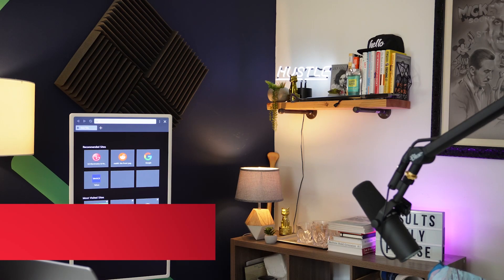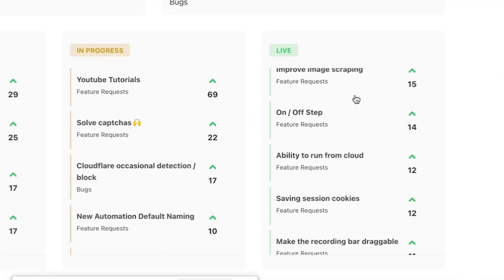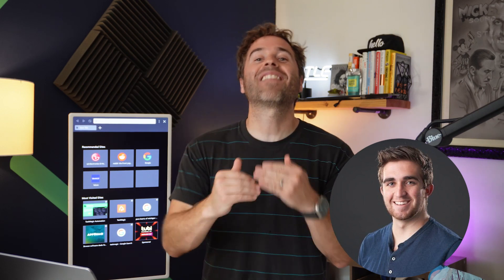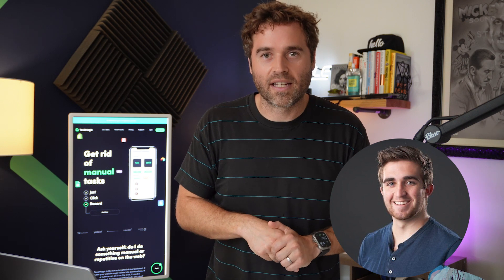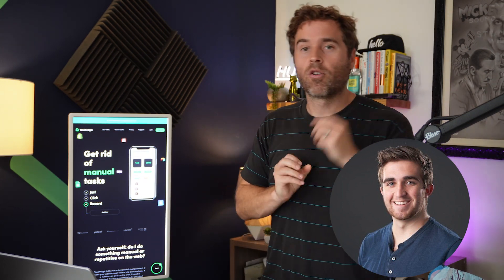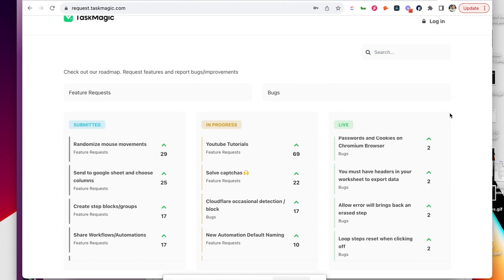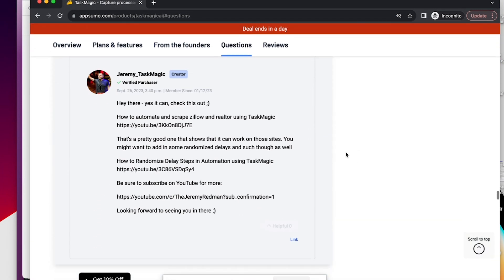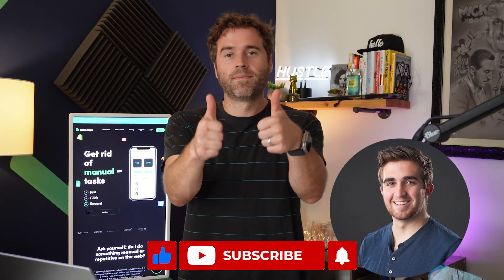Episode 256: We Are Launching a Web App Too!! Just for You!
In this episode, Jeremy and Kyle discuss the new web app and some giveaways!